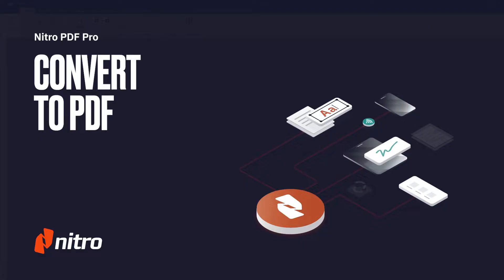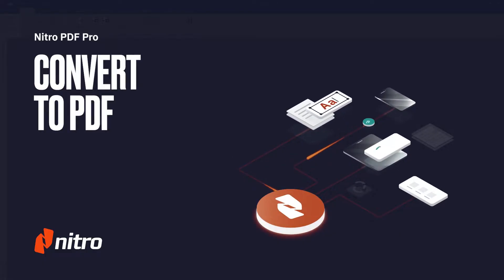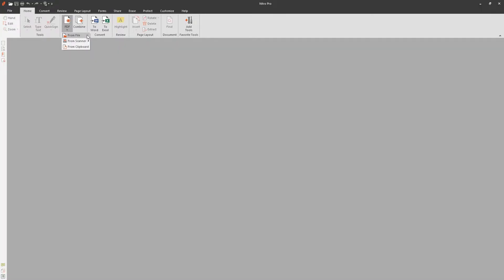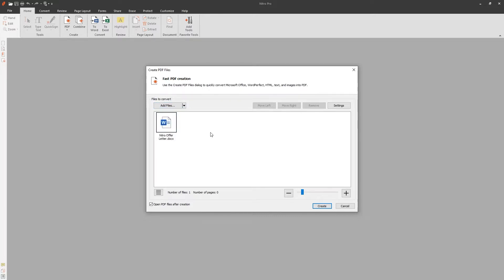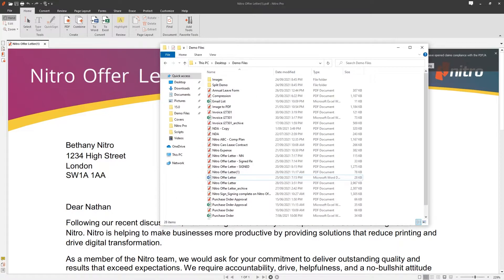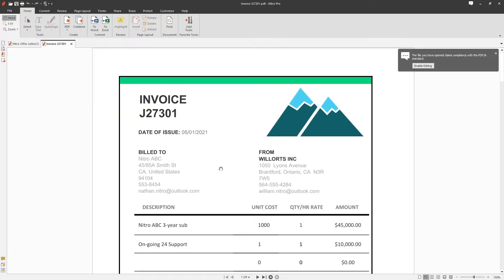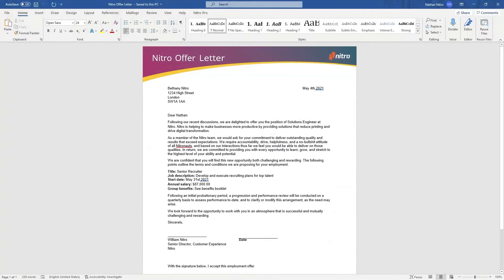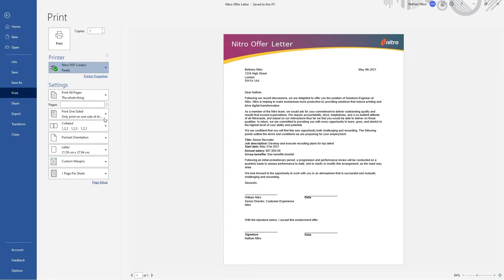Nitro Pro: Convert to PDF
Creating PDF documents from various file types is an essential task for efficient document management. In this tutorial, discover how to utilize Nitro to convert over 300 different file formats into secure, compatible PDFs with ease. Follow along for a comprehensive, step-by-step guide to streamline your PDF creation process.